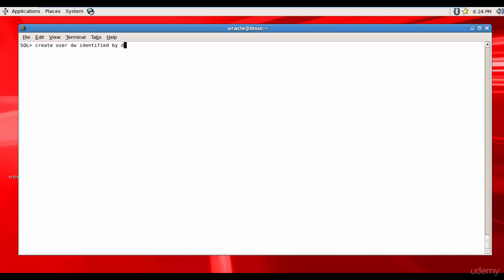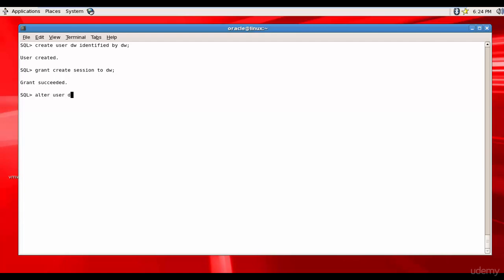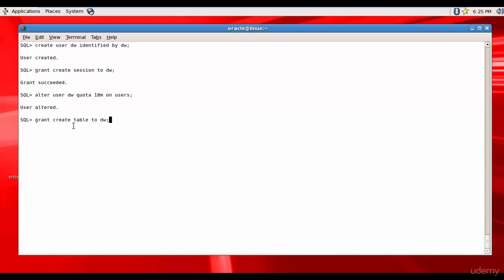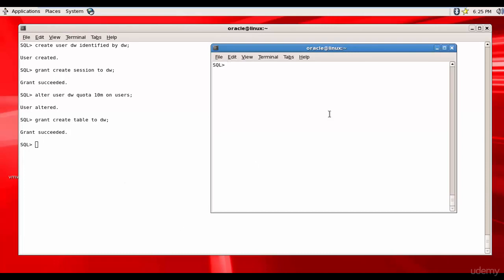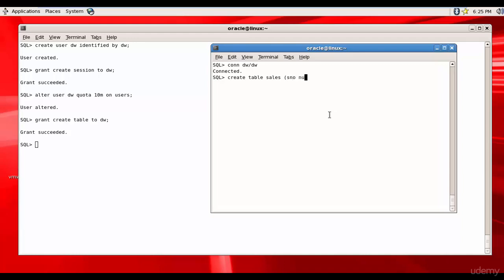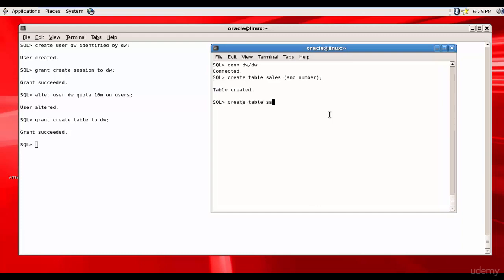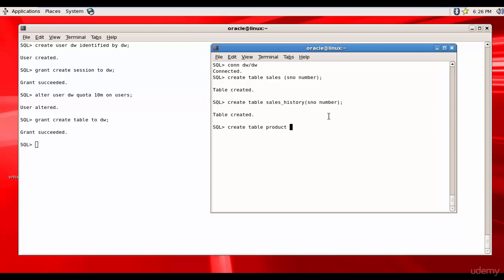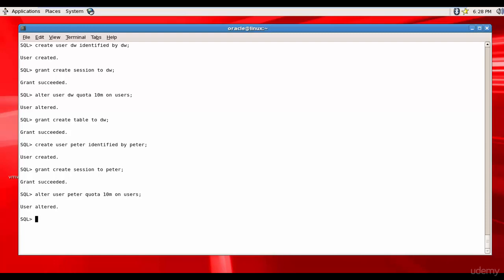072 Oracle DBA Complete Tutorial - Creating users and tables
This video will show how to create database users and create some tables.